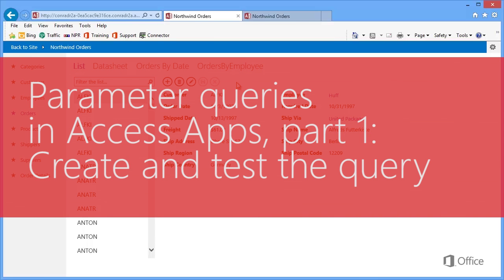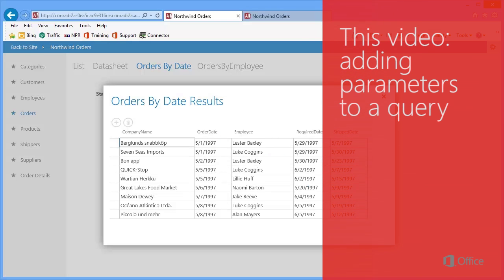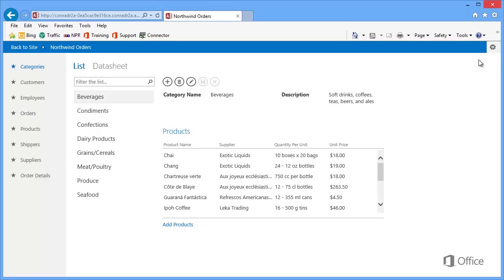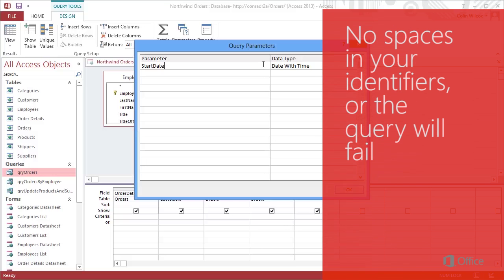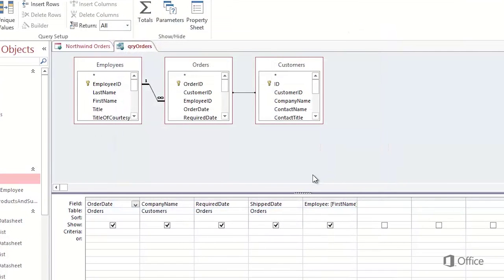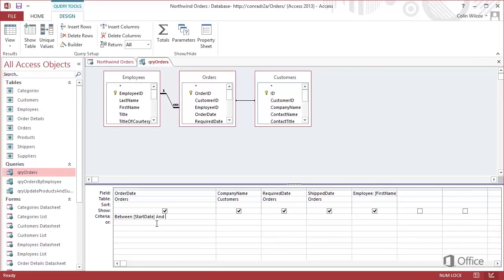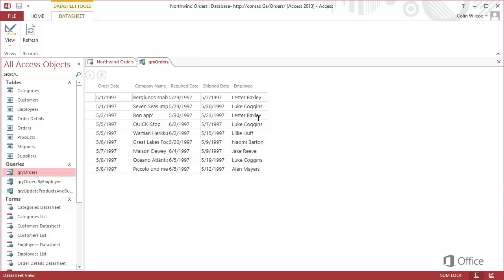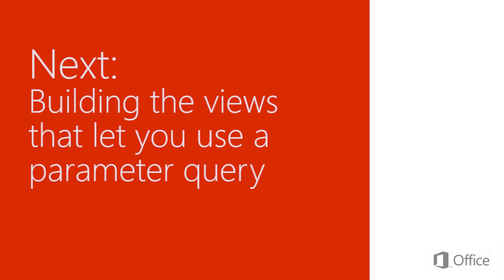Chap 09 03 Parameter queries in access apps part 1 create and test the query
Parameter queries in access apps   part 1 create and test the query